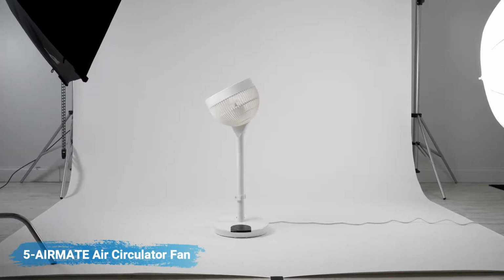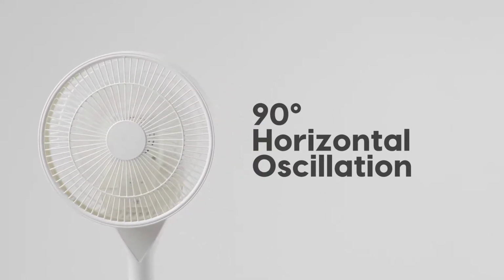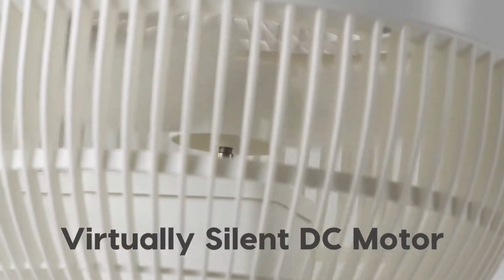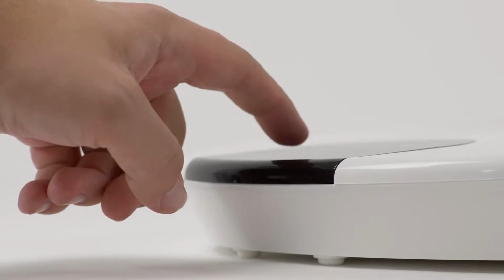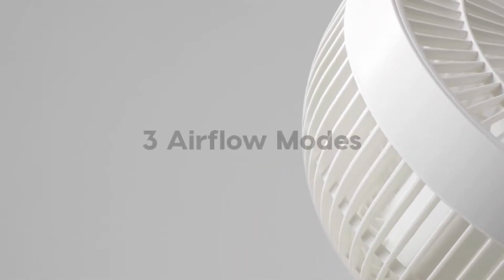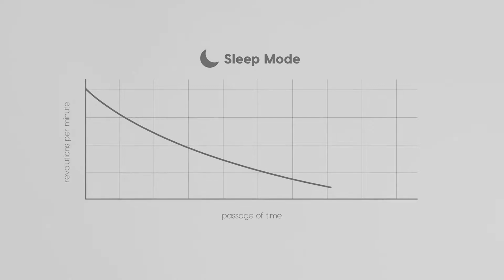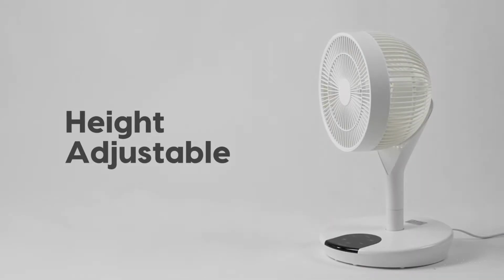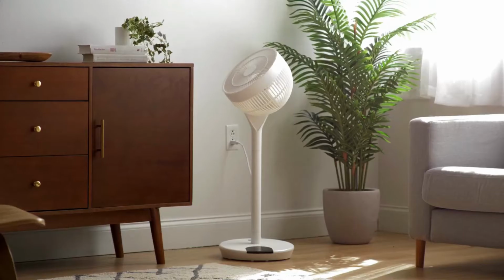Top 5: BEST Pedestal Fans of 2022 | Oscillating Rechargeable Fan, Air Circulation Nostalgic Fan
Pedestal Fans of 2022 | Oscillating Rechargeable Fan, Air Circulation Nostalgic Fan
🔴 ✔ List Of Products On Amazon ✔ 🔴
0:00​ ⇢ Intro
0:11 - ►  5-AIRMATE Air Circulator Fan
👑 US Amazon
👑 UK Amazon
1:22 - ►  4-Airbition Portable Rechargeable Tripod Fan
👑 US Amazon
👑 UK Amazon
2:23 -​ ►  3-Simple Deluxe Retro Tripod Fan
👑 US Amazon
👑 UK Amazon
3:14 -​ ►  2-Maxx Air Extreme Power Industrial Pedestal Fan
👑 US Amazon
👑 UK Amazon
3:48 - ►  1-Everdure 49.4 Inch Indoor/Outdoor Pedestal Fan
👑 US Amazon
👑 UK Amazon
🔴 Save Money With Honey On Amazon